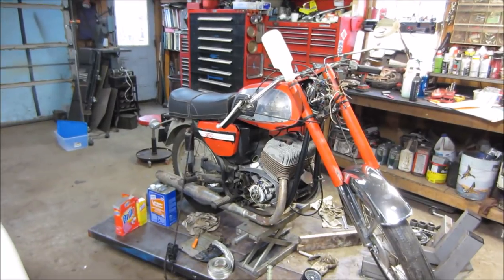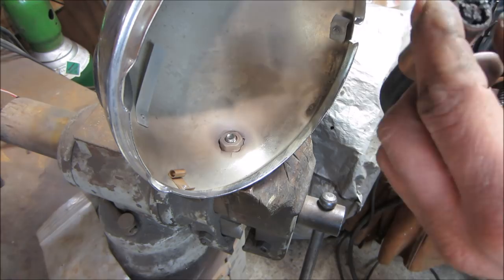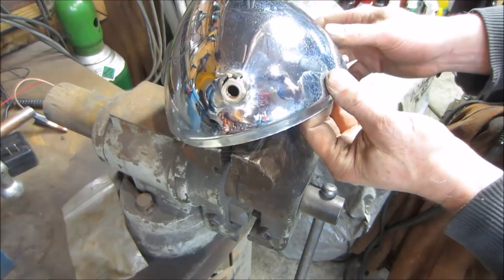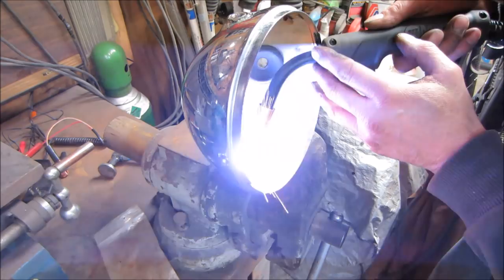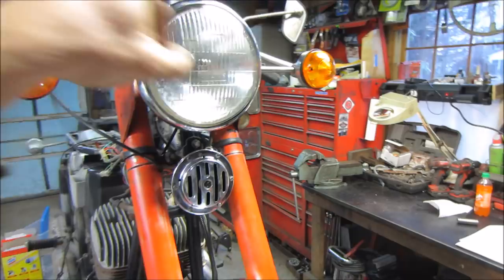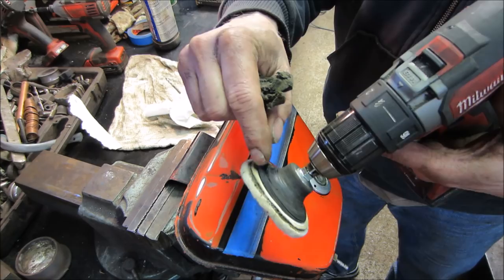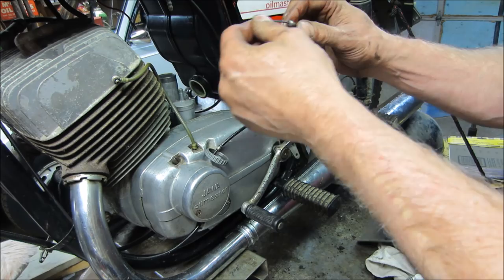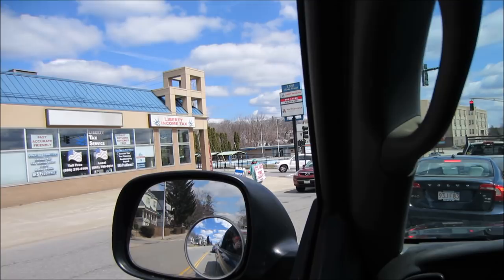barn find Jawa motorcycle weld and shine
in this episode we get into making what we have left for paint shine up and also get into welding up the busted headlight bucket with some mistakes along the way.